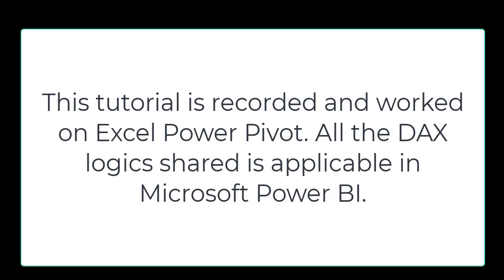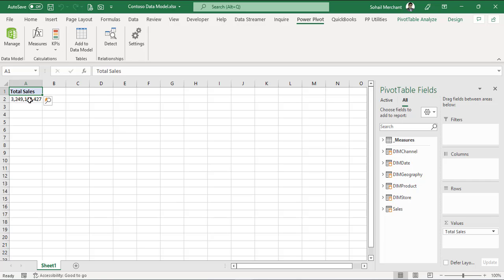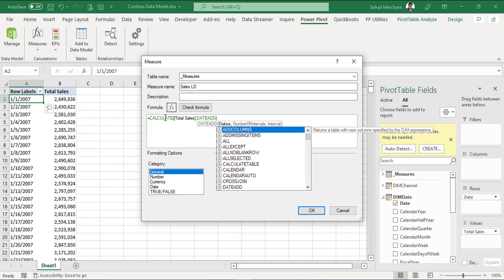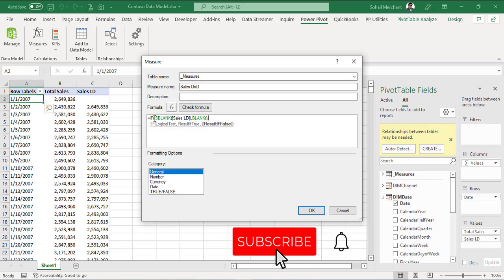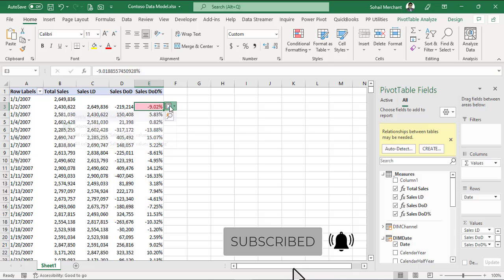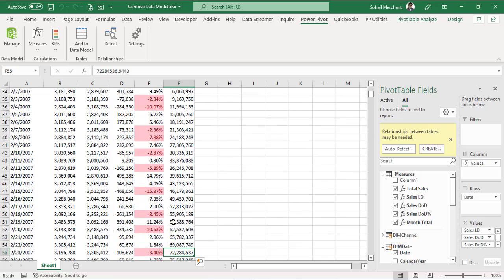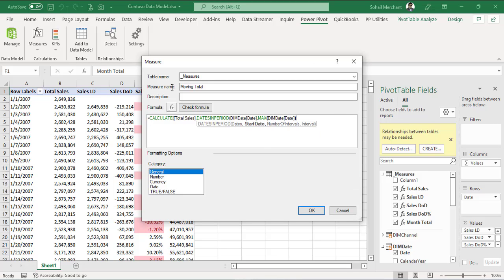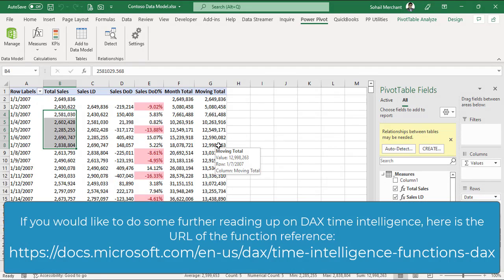Time Intelligence Functions in DAX | DATEADD, DATESMTD, DATESINPERIOD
Time Intelligence Functions in DAX are some of the most common, yet confusing, calculations for people who are new to Power BI. In this tutorial, I will  show calculations to find
👉 Performance between specific periods using DATEADD Function. This calculation will help you to compare totals with the current date to previous dates (days, month, quarter, year)

👉Performance to Dates using DATESMTD. This calculation will help you to find out the totals to date (month, quarter, year)

👉 Moving Total using DATESINPERIOD. This will help you to calculate the running totals and averages.

This tutorial is recorded and worked on Excel Power Pivot. All the DAX logic shared is applicable in Microsoft Power BI.

⏰TIME STAMP⏰

0:00 Intro
0:40 Setup the Model
2:47 Performance between specific periods  using DATEADD Function
7:18  Performance to Dates using DATESMTD
8:58 Moving Total using DATESINPERIOD
12:14 Wrap-Up